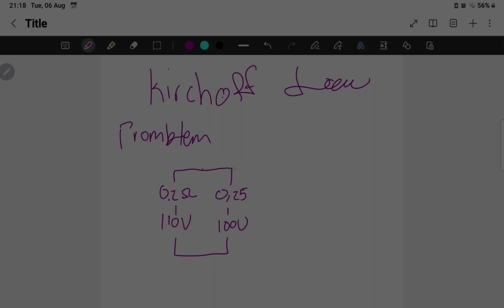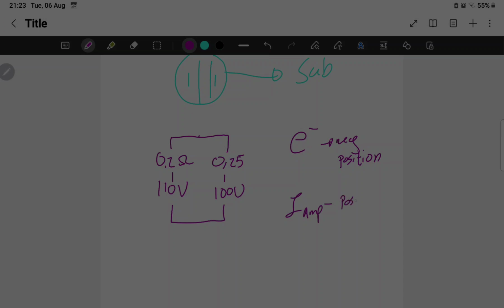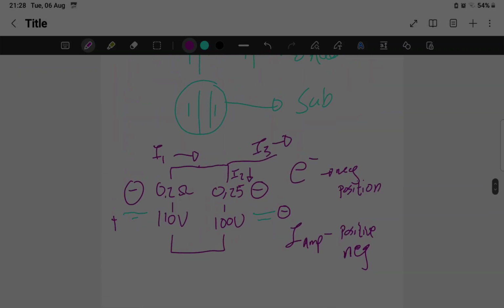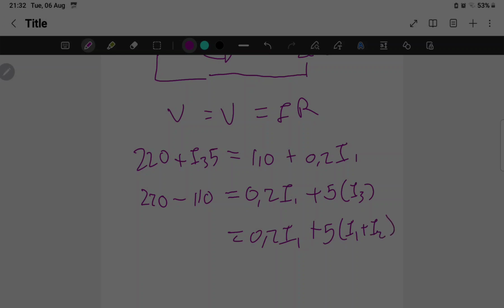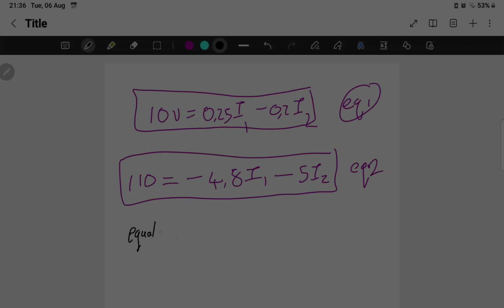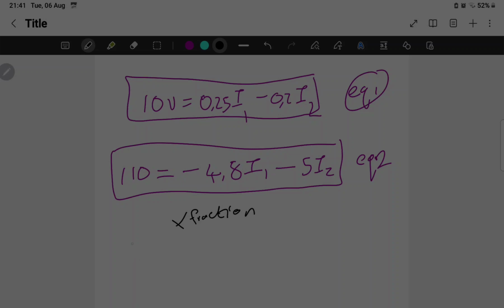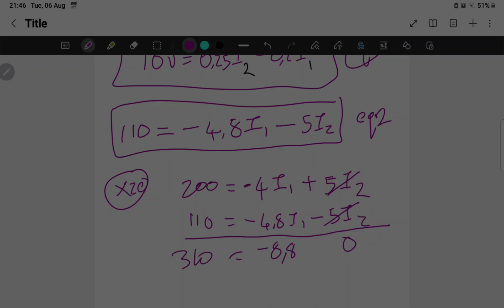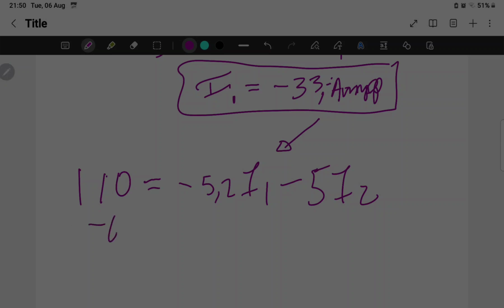Kirchhoff's law class 1